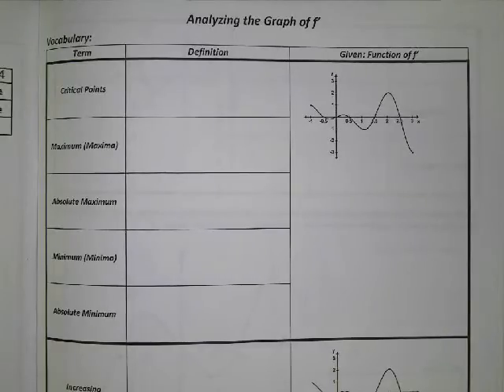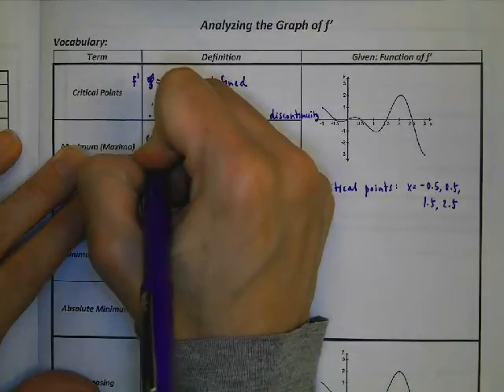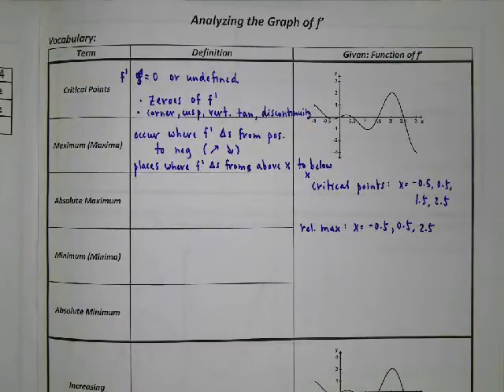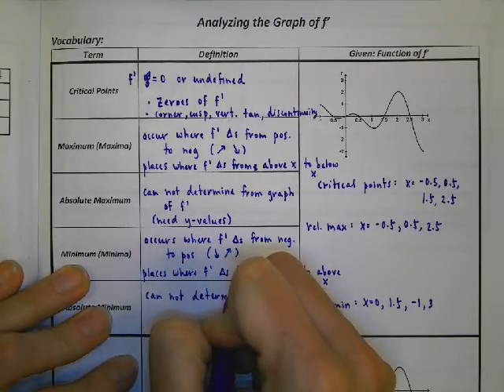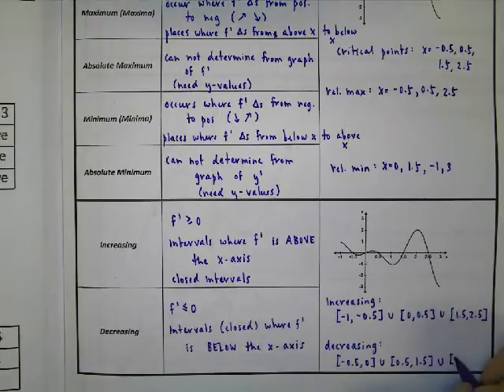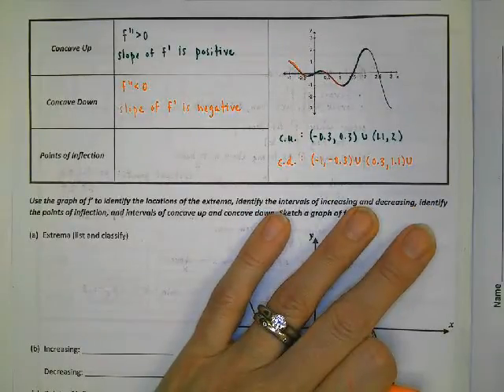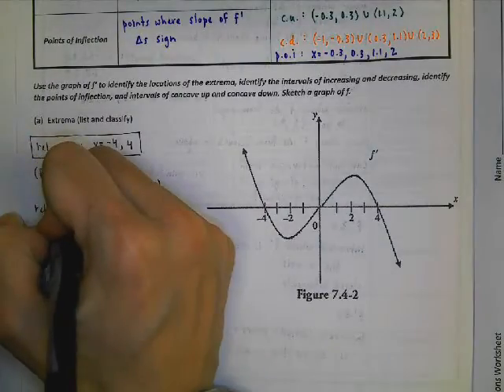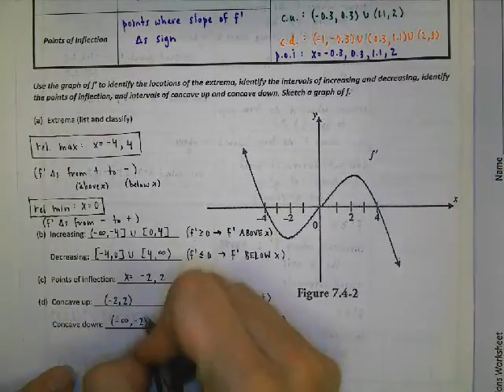Using f' to Analyze f Day 1 Video